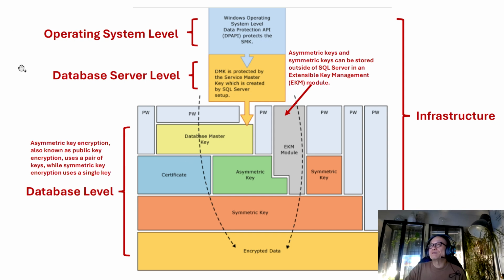Database Encryption Infrastructure